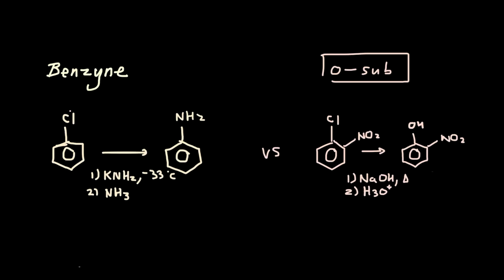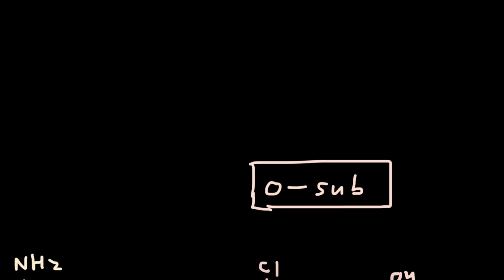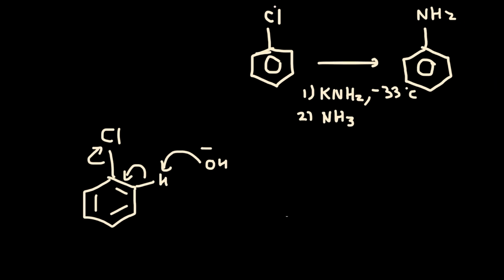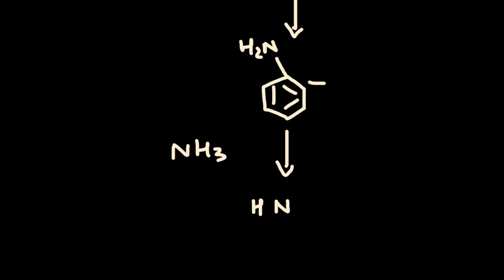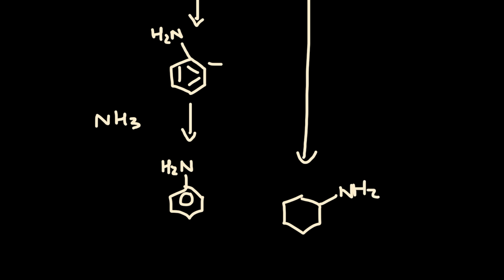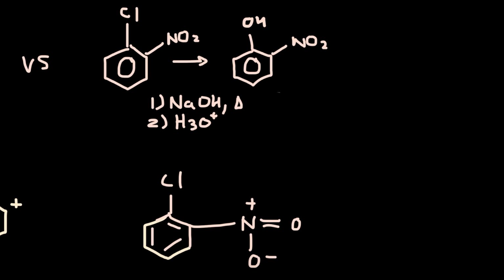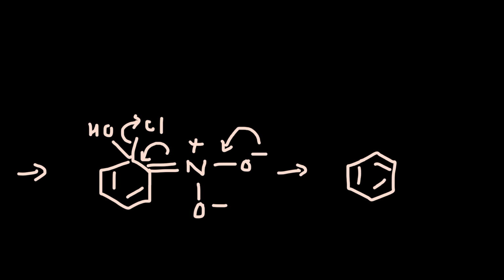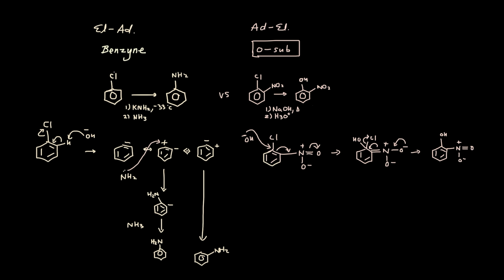Elimination-Addition vs Addition-Elimination Mechanisms | organic chemistry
Correction: All of this is NUCLEOPHILIC AROMATIC SUBSTITUTION. At one point of the video should’ve said don’t think about ELECTROPHILIC aromatic sub (Eg. using AlCl3 to add things)